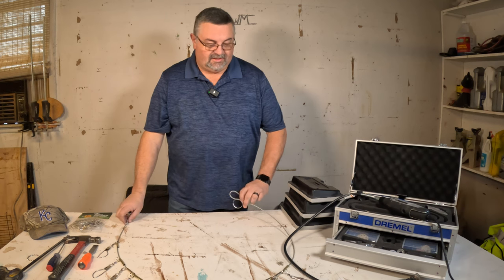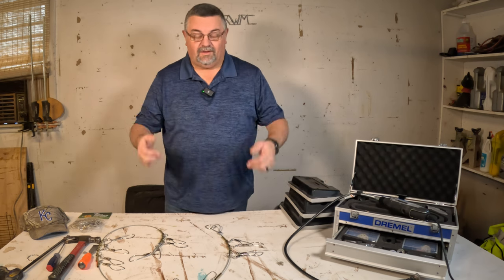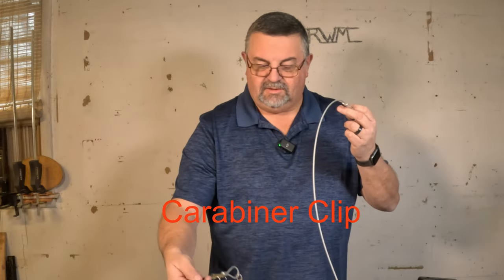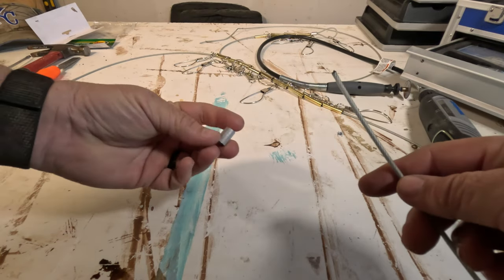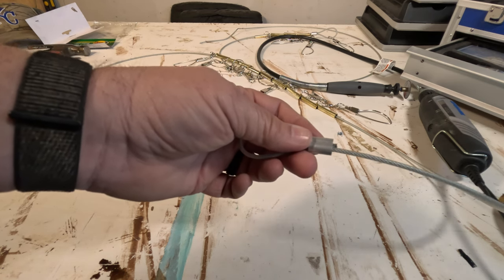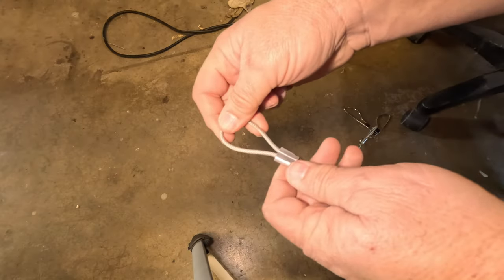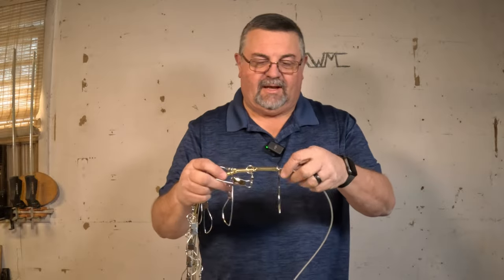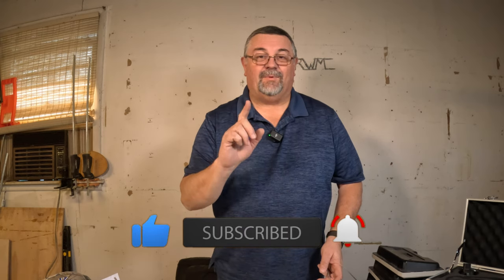Crappie Stringer - For 15 Fish Limit! - How I Made It Easily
I saw someone with a 15 fish stringer and wanted to make one, or two. Most lakes I fish on for crappie have a limit that's based on 15 fish. Certainly not all, but most of the ones I fish do. I saw this on Mike Baker Videos (link below) and thought it looked pretty cool to have.